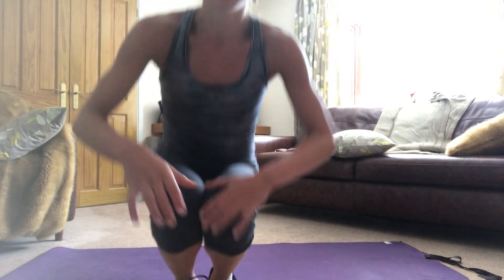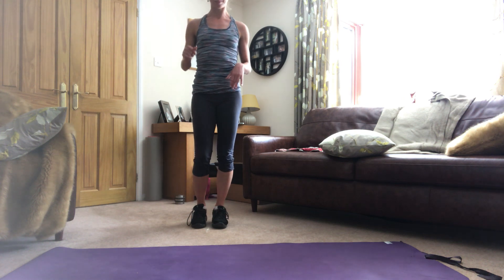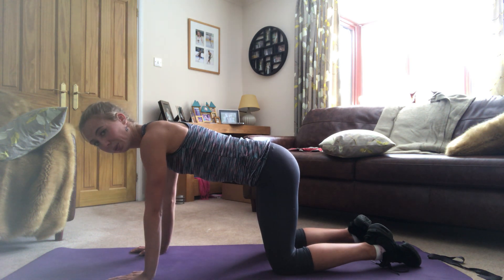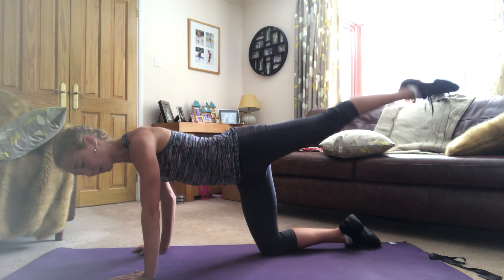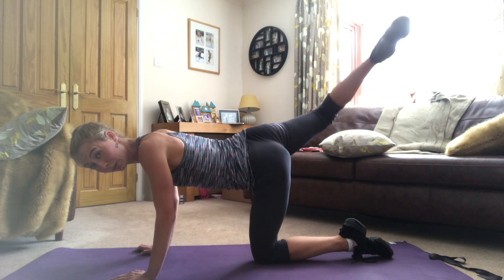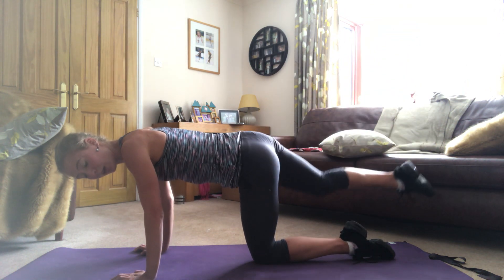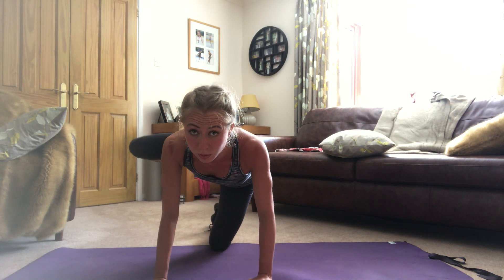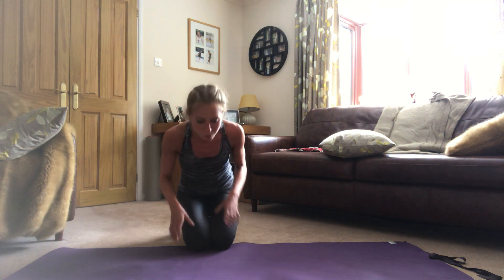Table Top Position Hip Mobility Warm Up and Core and Glute Strength Exercise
Off-Ice Warm Up, Flexibility and Strength